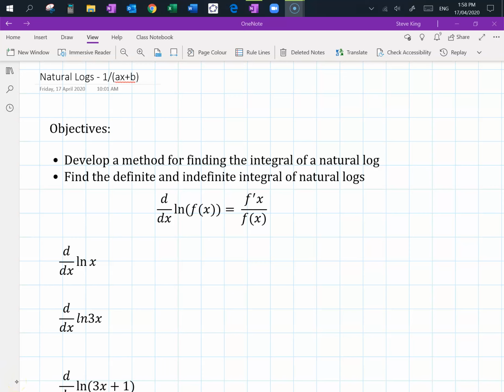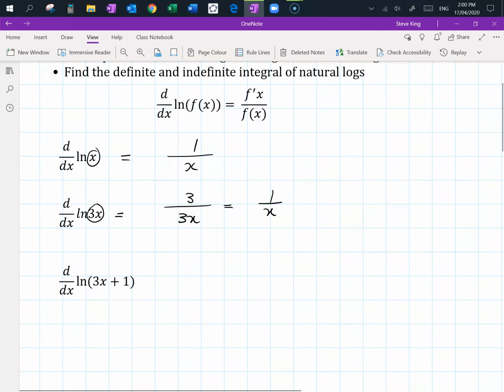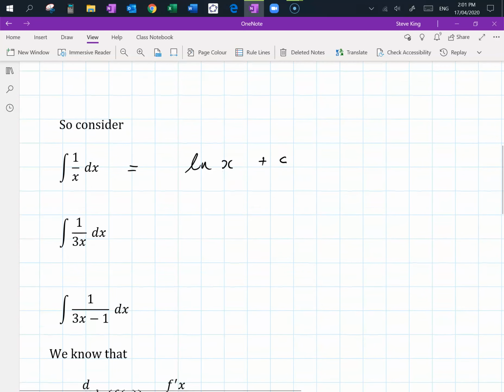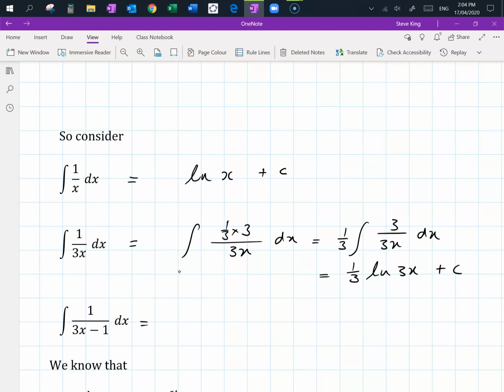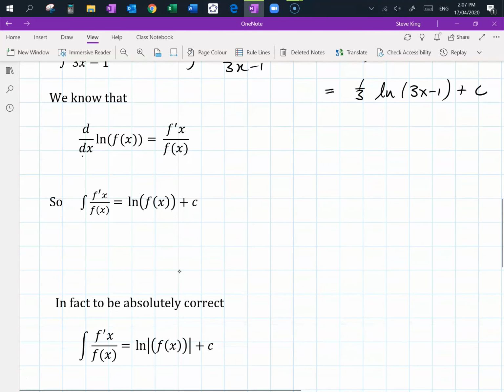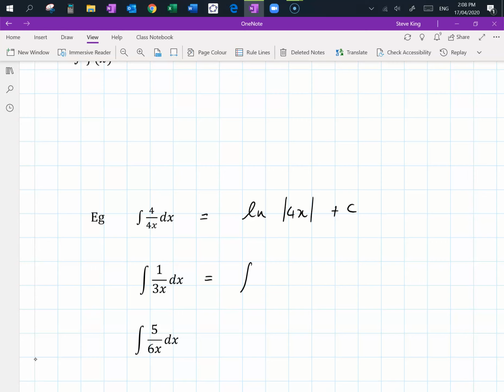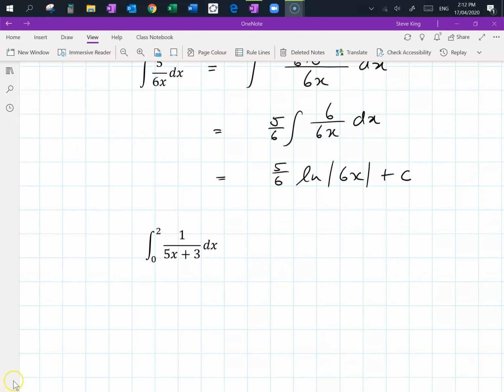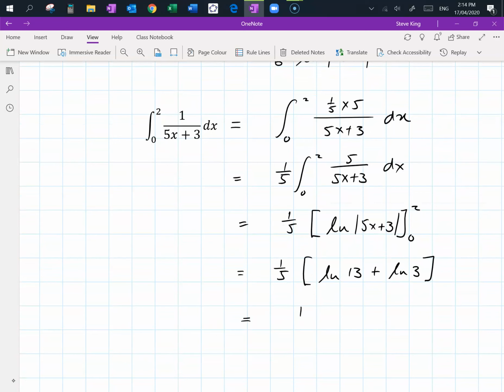A2 Integration with Natural Logs